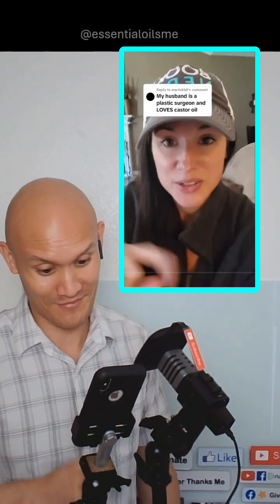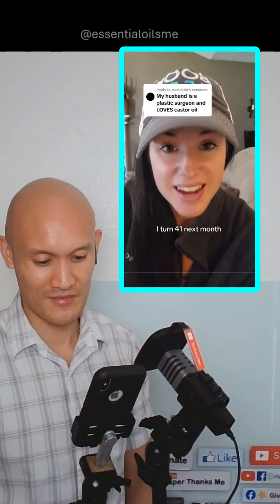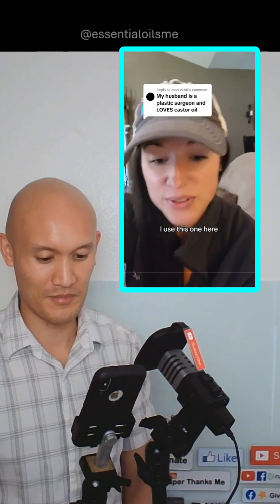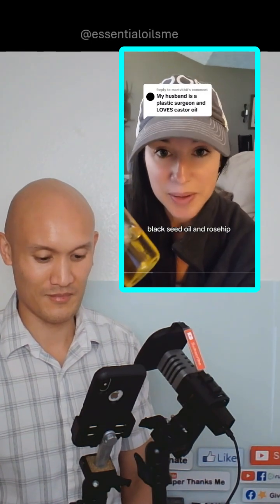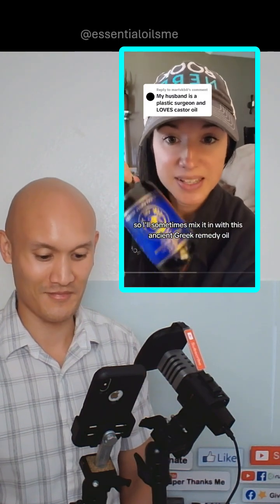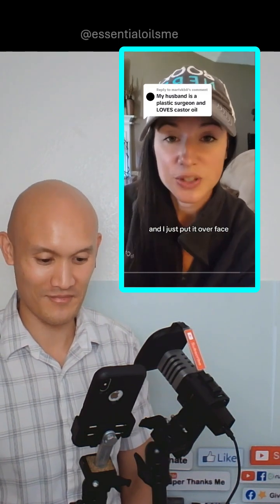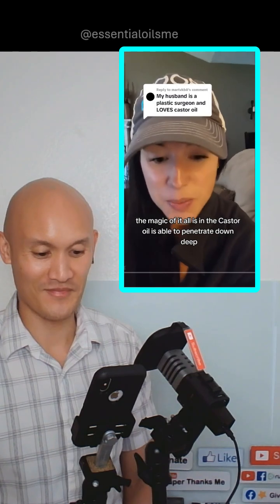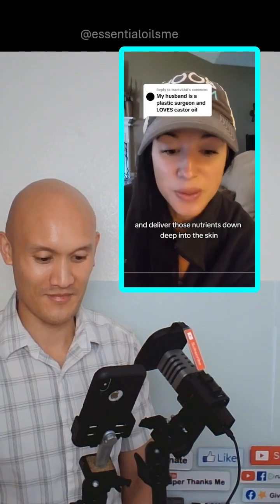Why Castor oil is Changing the Skincare Game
Learn why this plastic surgeon LOVES castor oil and how it's changing the skincare game

Video credit: maggieroseadvocate